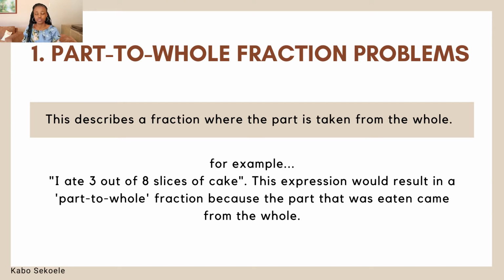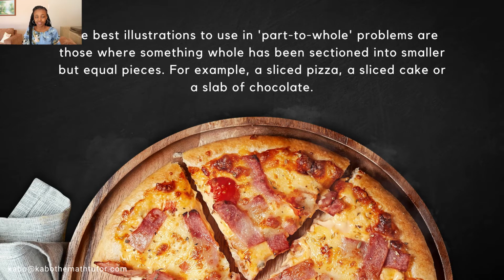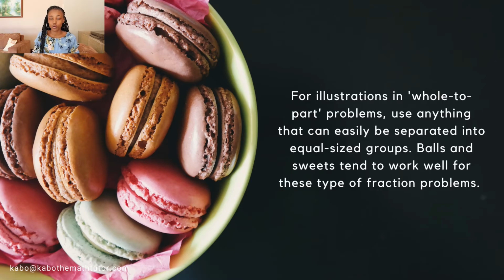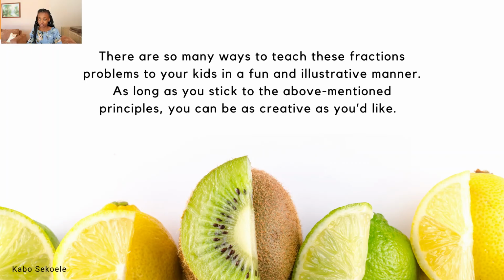FUN WAYS TO HELP YOUR CHILD UNDERSTAND FRACTIONS!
FUN WAYS TO HELP YOUR CHILD UNDERSTAND FRACTIONS// Ever wonder how you could explain fractions to your child in an understandable way? Want to take the bland and boring out of fractions? This video will show you ways in which you can be creative to help your child improve their skills in mathematics, even if you do not understand fractions! I share the types of fractions your child will come across and how you can help them understands each one! This video is great for teaching fractions at home for young children venturing into primary school math, but the principles applied can be used even in high school math! Enjoy

// IS YOUR CHILD STRUGGLING IN MATH?

// WANT TO PERSONALLY HELP YOUR CHILD IMPROVE THEIR GRADES?
Feel free to download my free guide, “3 areas that may be blocking your child from getting good grades and how you can help them conquer each one” using the following link-

I get to connect with some of you while posting frequent updates of my life and business!